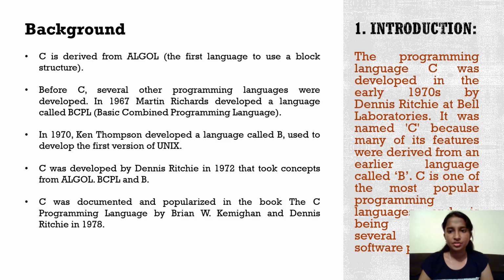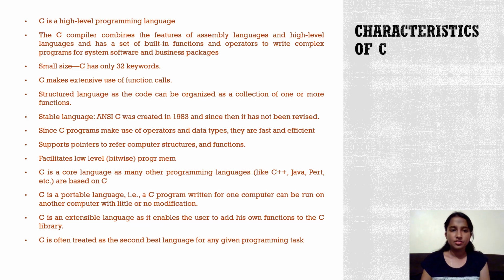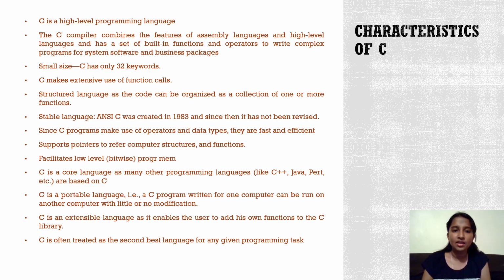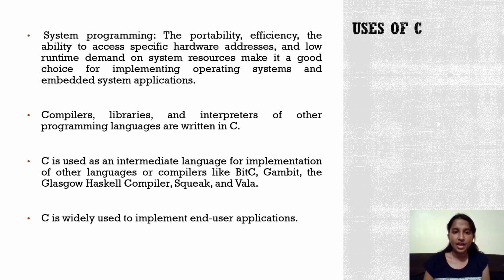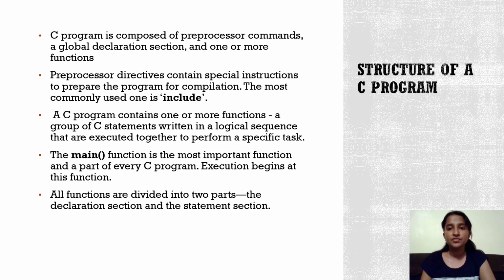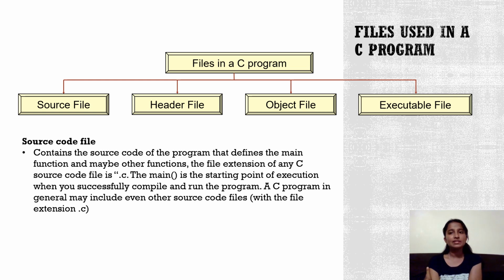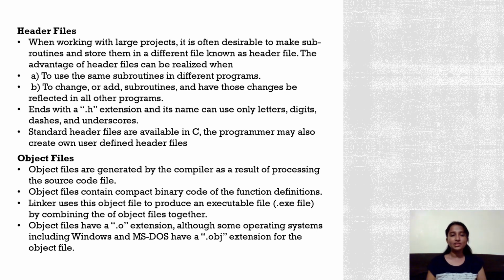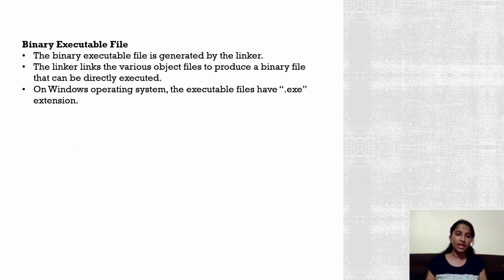Introduction C programming language